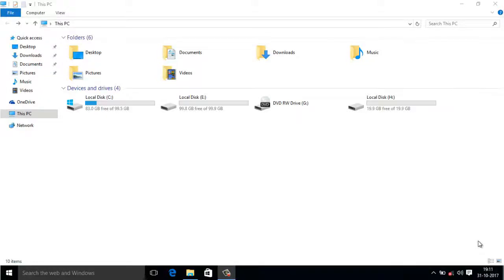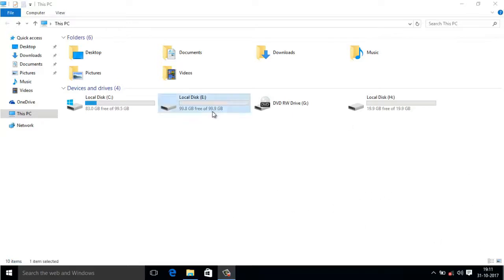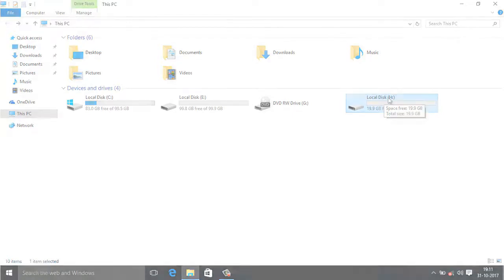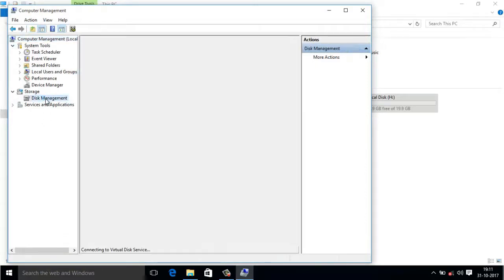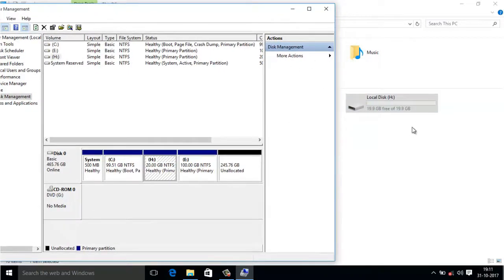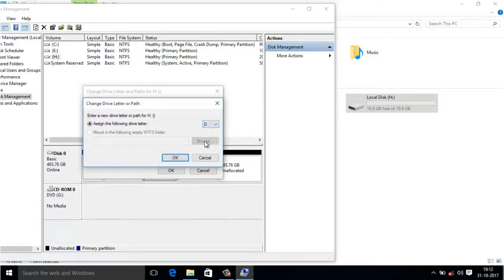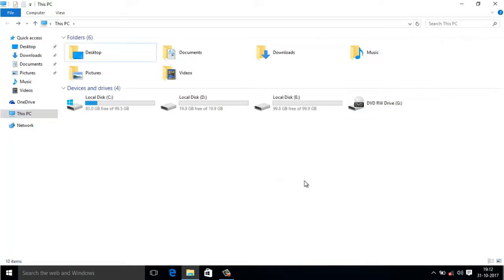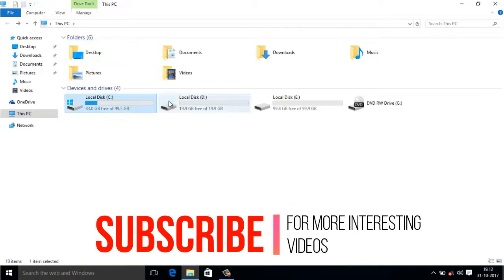Change Partition Name in Windows 10 PC without loosing data | Change drive letter on any computer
How to change partition name in windows 10 PC. Changing drive letter in Computer is very easy. You just need to follow this easy steps.